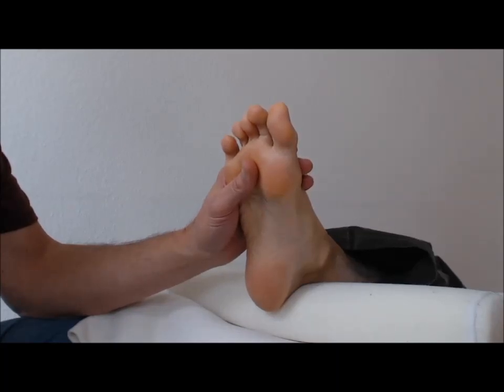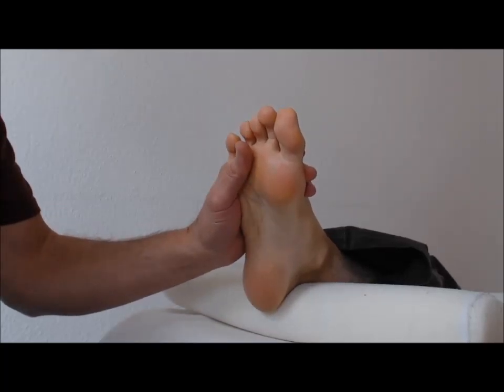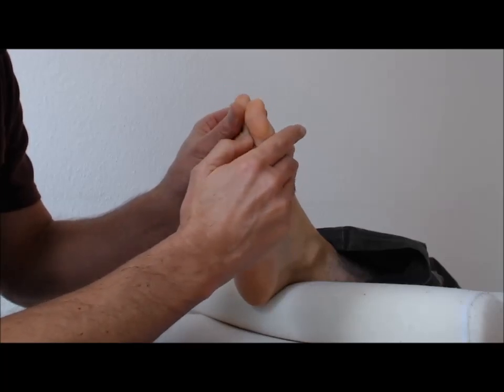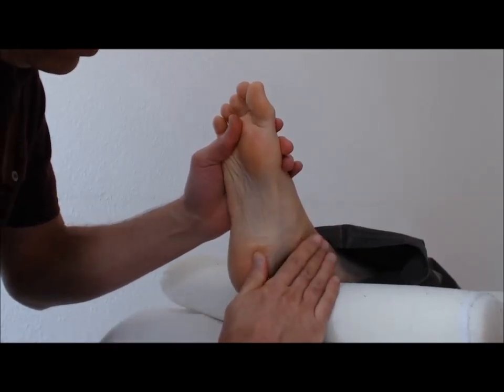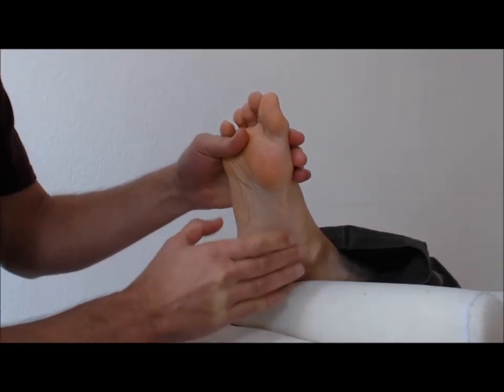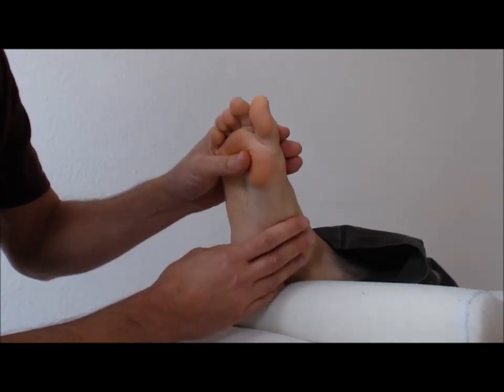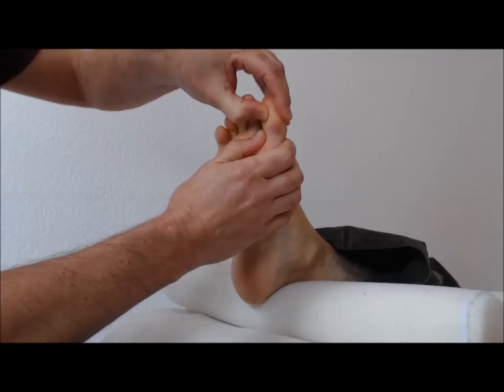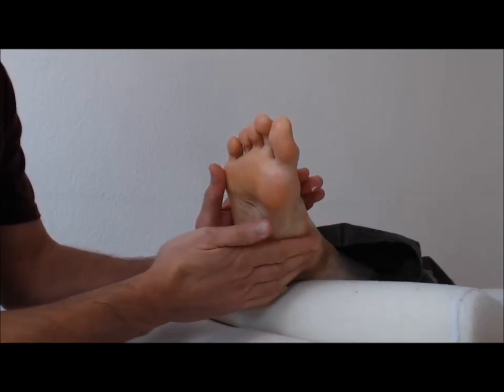How to Give a Wonderful Reflex Foot Rub (PART TWO: CHAKRA POINTS)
This video demonstration by a certified foot reflexologist goes with an article published on Hubpages

Certain reflex points on the feet correspond to the chakras (energy centers) of the body. Stimulating the chakra points on the feet can heighten one's sense of well-being.